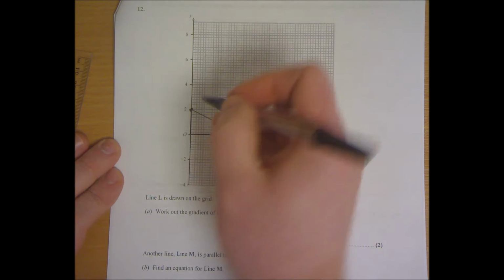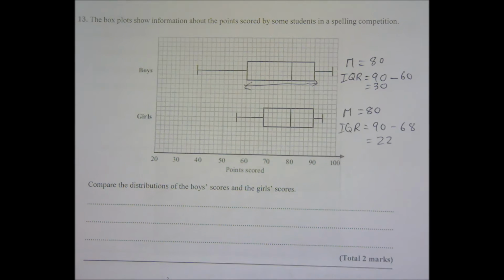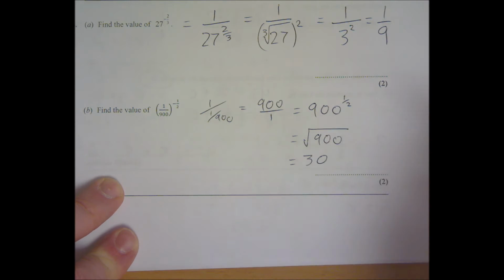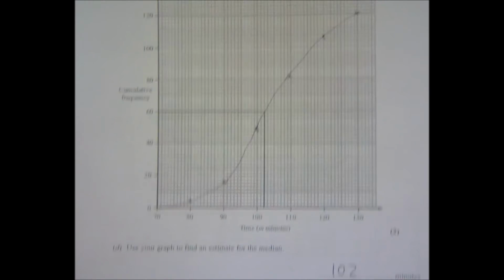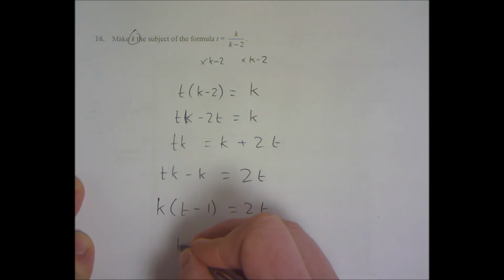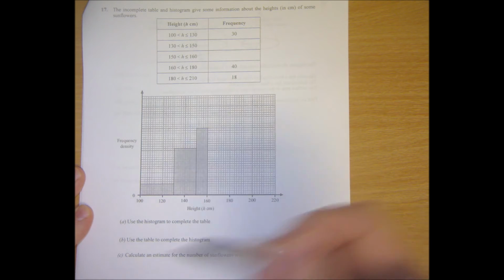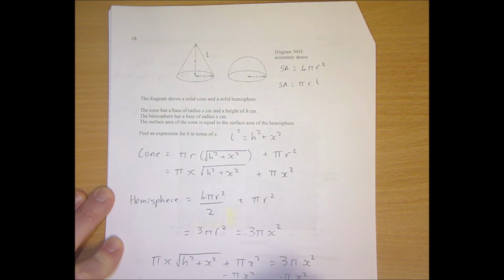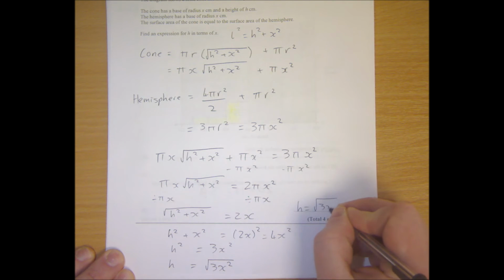Easter Higher Q12 21